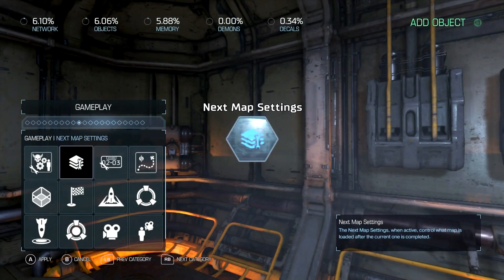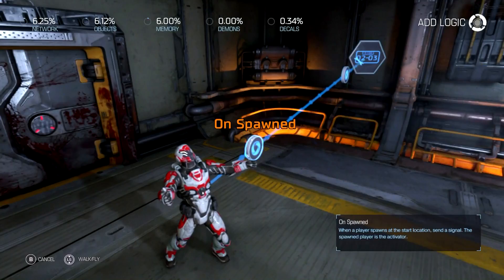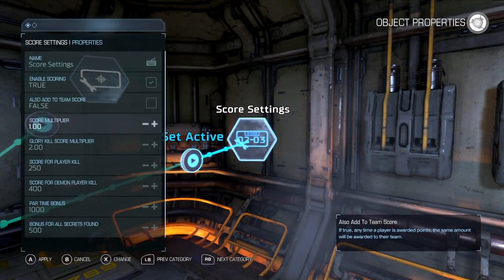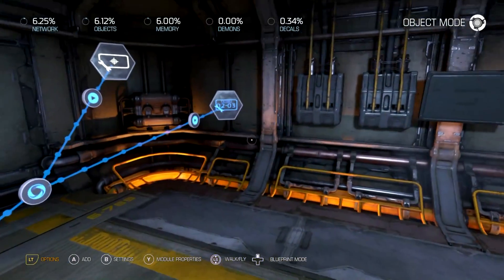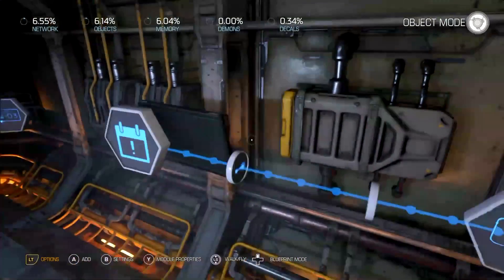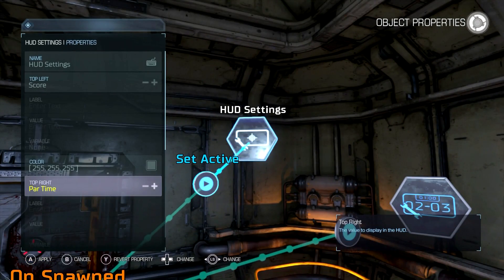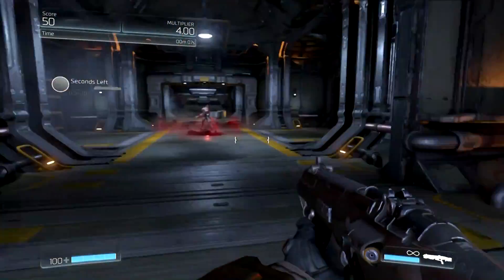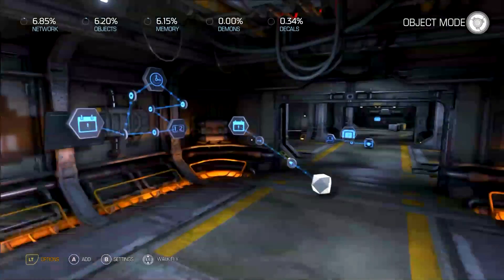DOOM SNAPMAP: CUSTOM SCORE MULTIPLIERS TUTORIAL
Learn how to make Custom Score Multipliers in Snapmap!